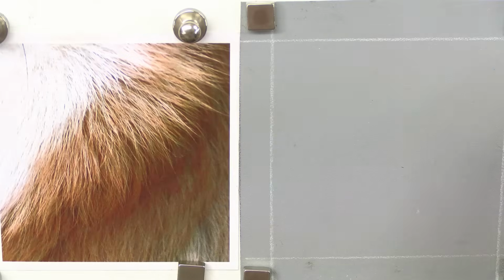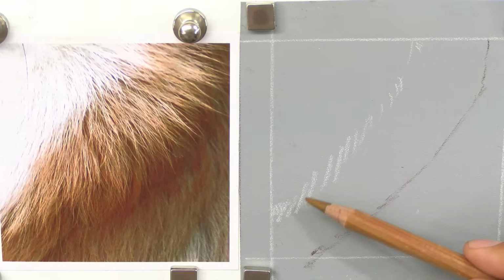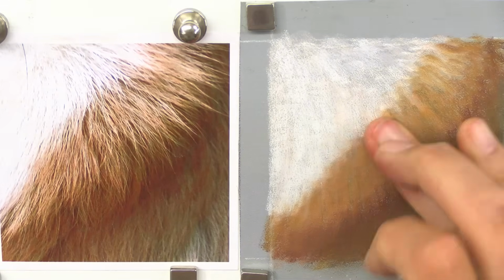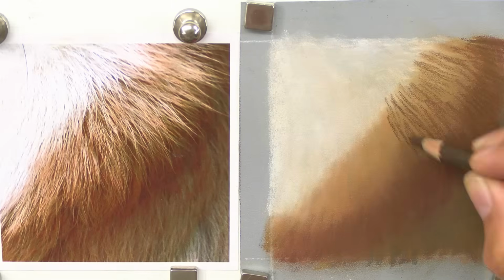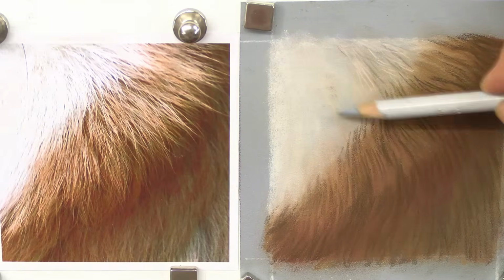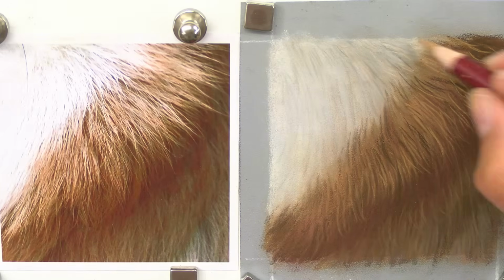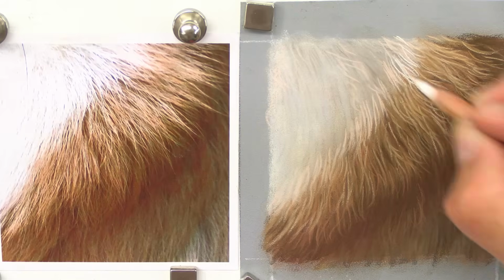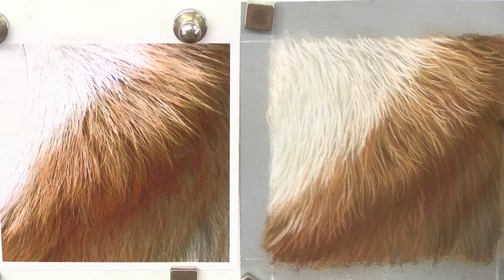Afraid of Drawing Fur? Start with Just This 3-Inch Section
Afraid of drawing fur? You're not alone—and that's exactly why I created this lesson.
Instead of tackling a full animal, we're zooming in on just a small 3-inch section to keep things simple, calm, and beginner-friendly.

chapters
00:00 intro
01:15 underlayer
07:30 blending
09:37 texture
16:04 brown highlights
18:00 brightest brown lights
20:00 white area
25:00 learning

In this real-time tutorial, I’ll guide you step-by-step using pastel pencils, showing you how to build soft, realistic fur without stress or overwhelm. Whether you're brand new to pastels or have struggled with fur before, this is a great place to start.

🎨 What you’ll learn in this video:

How to simplify fur into easy layers

Why starting small builds real confidence

🖍 Materials used:

Pastelmat paper (light blue)

Various pastel pencils, my Fav are - carbothello and PITT , Derwent